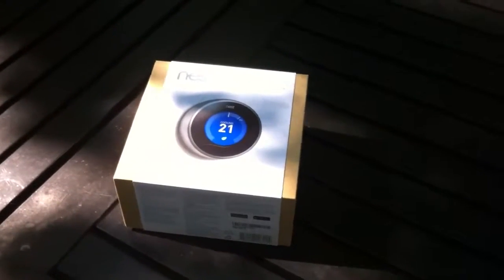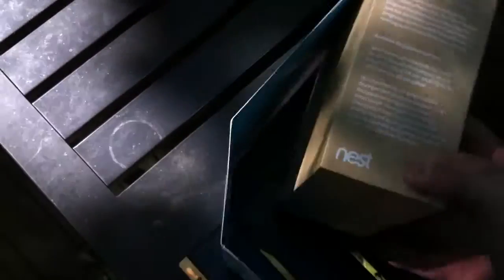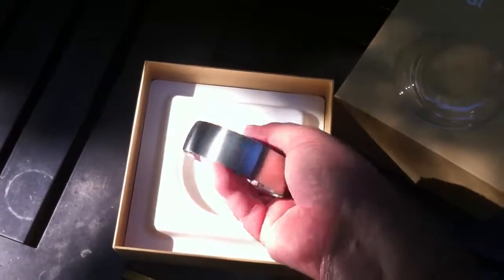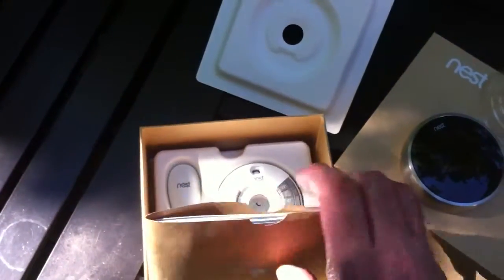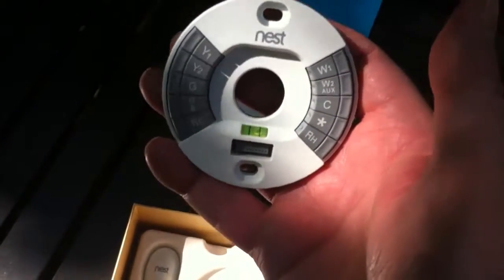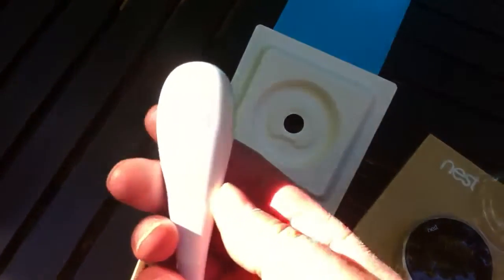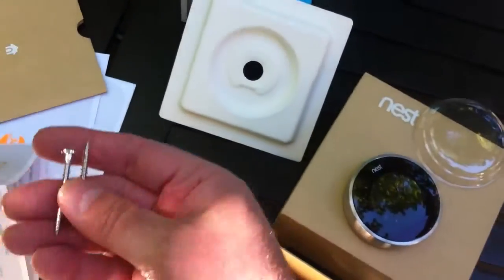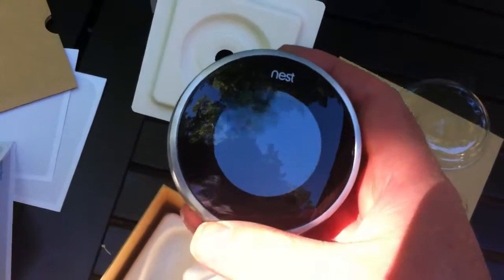Nest thermostat Unboxing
Here is the very popular Nest programmable thermostat. I love mine.

I bought this one from Home Depot in Canada for $249.95 and I'll be hooking this up to a new Trane Furnace/AC unit being installed soon.